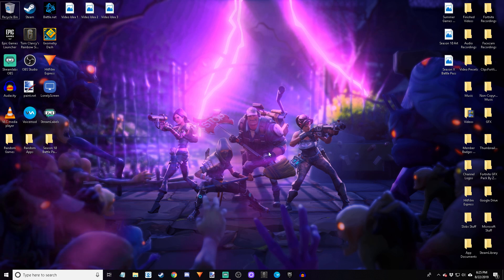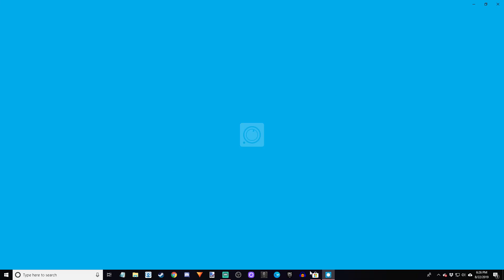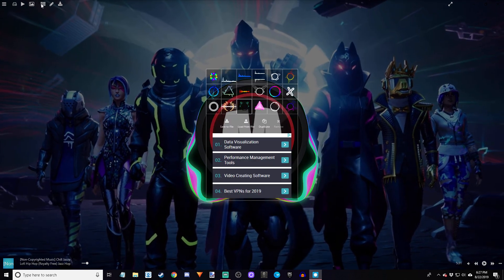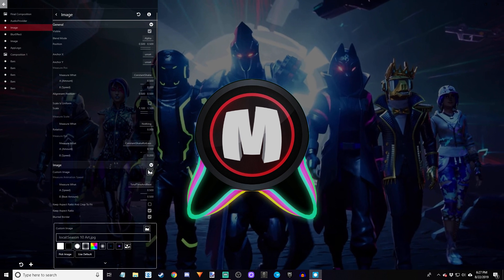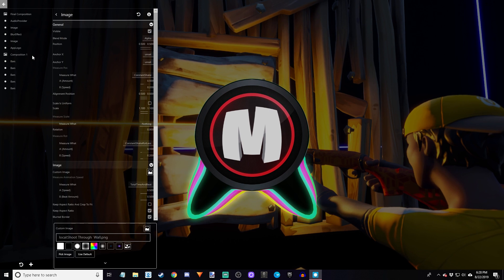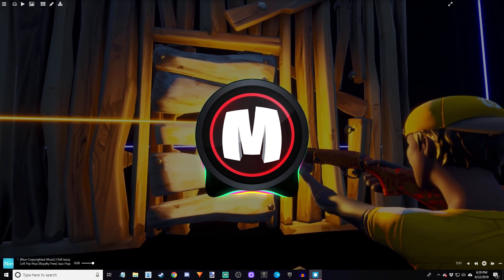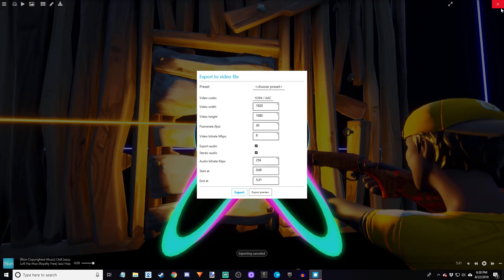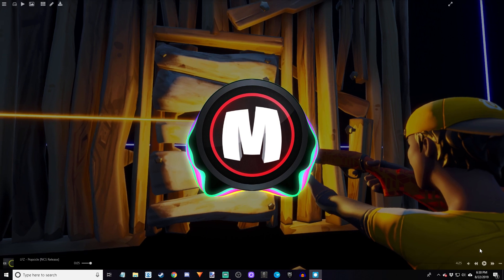How To Get A Beat Circle (Music Visualizer / Audio Spectrum) On Windows 10 / Android For Free